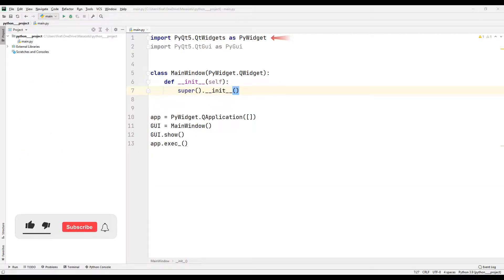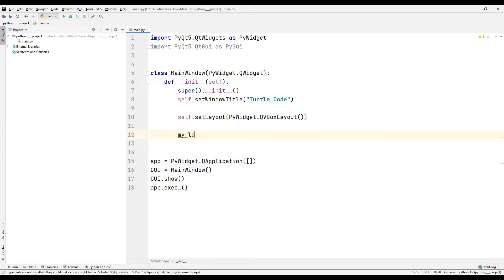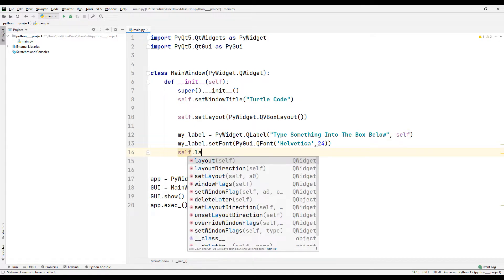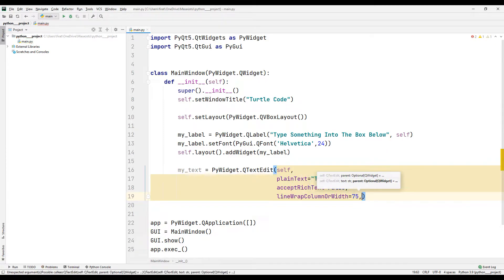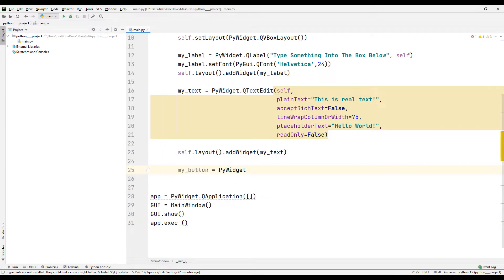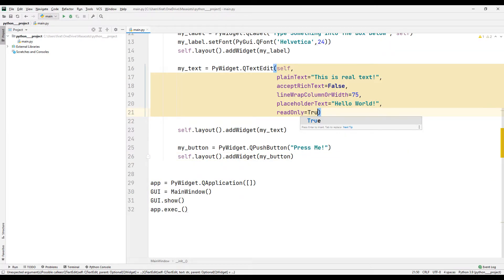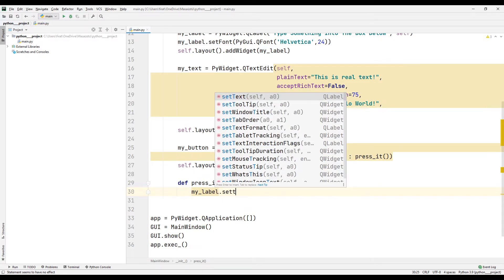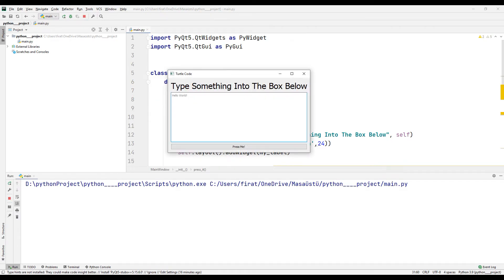Text Box - Python PyQT5 GUI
Let's create a desktop application with textbox using Python PyQT5.

Do you know you can create desktop application with text box using Python PyQT5? You can create applications with text boxes by watching the video until the end.

Do you know you can create a desktop application using Python PyQT5? By following the tutorial to the end, you can learn how to create a desktop application using Python PyQT5.